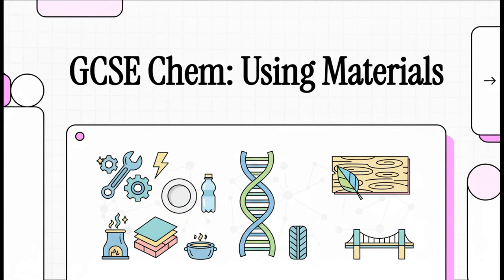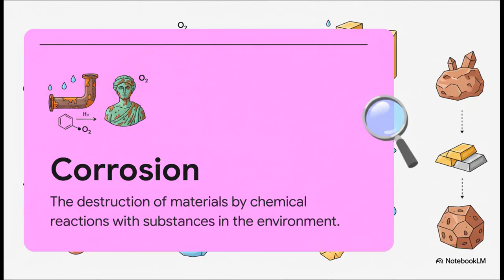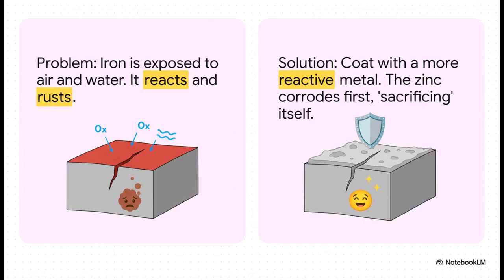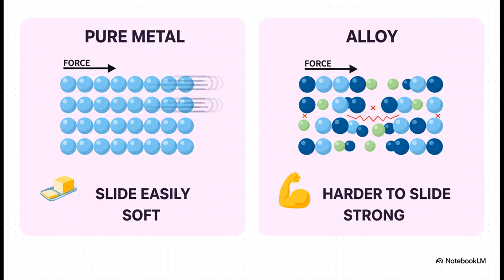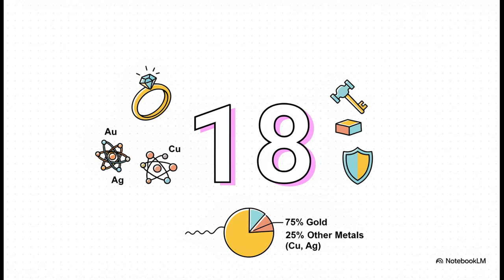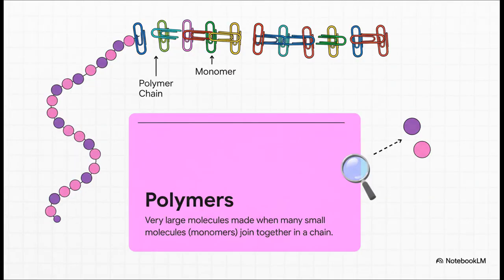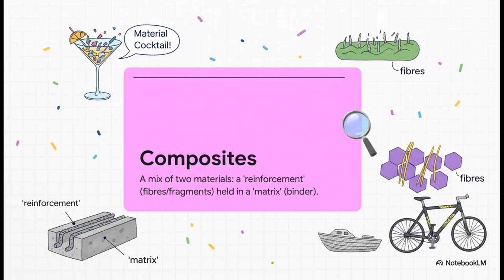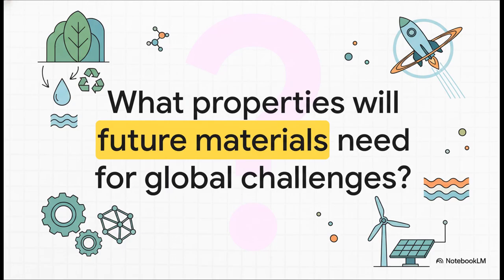AQA GCSE Chemistry 10.3 Using materials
10 Using resources
10.3 Using materials